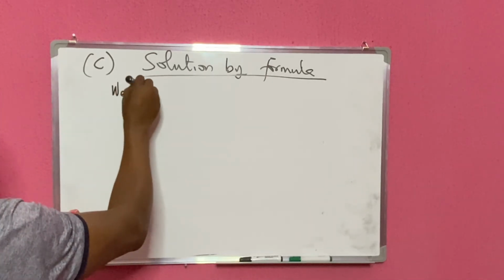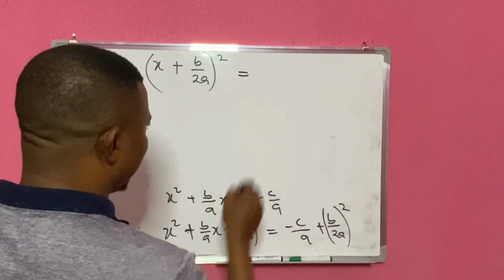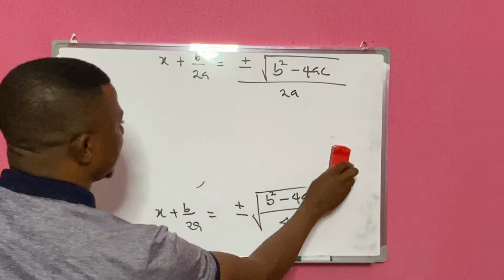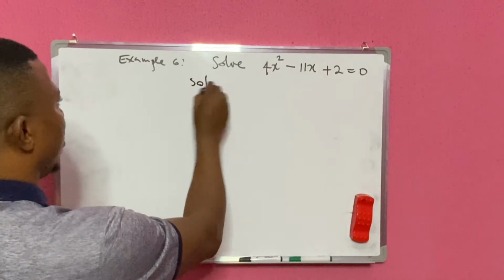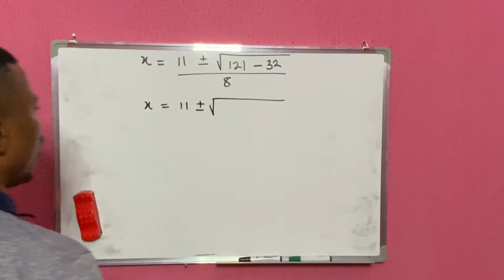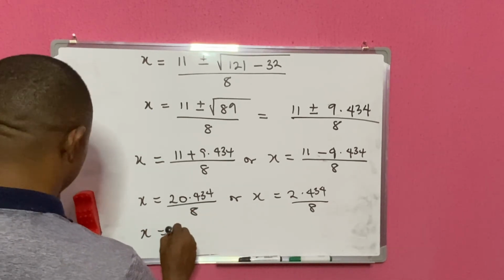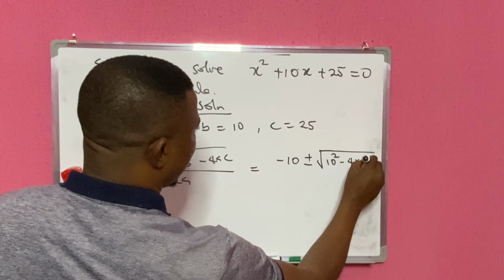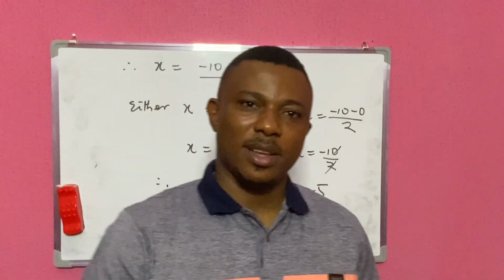MATHSGENIUS. Using {almighty} Formula to Solve Quadratic Equations. Episode 3.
Examples: Solving Quadratic Equations using Formula